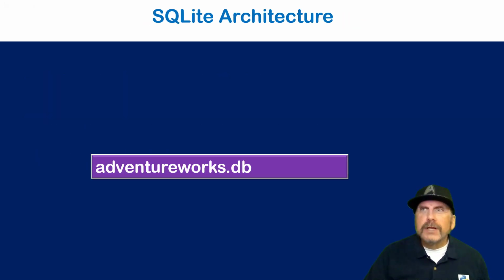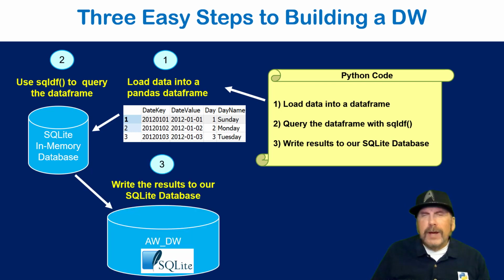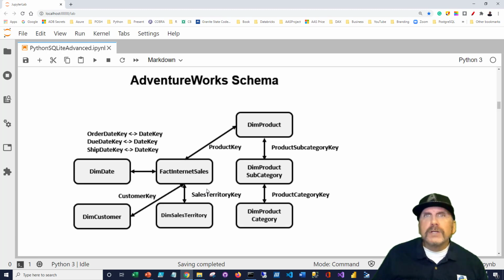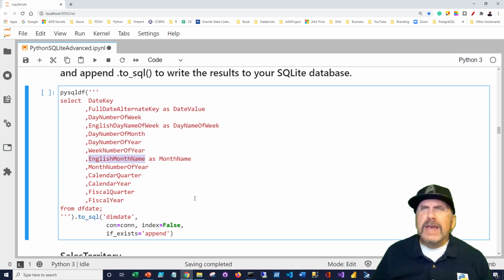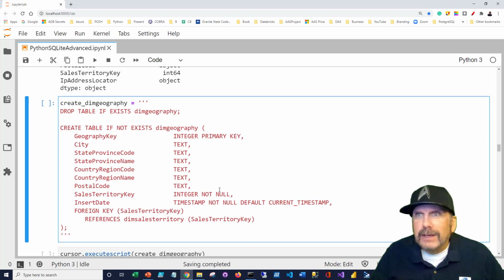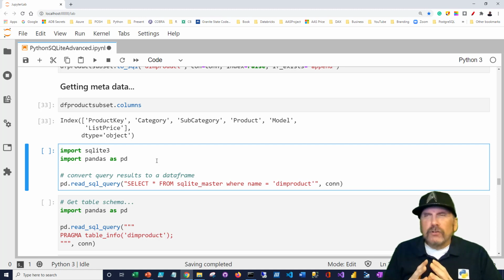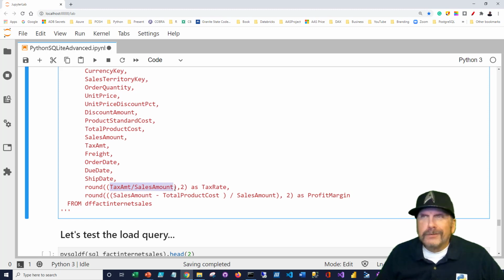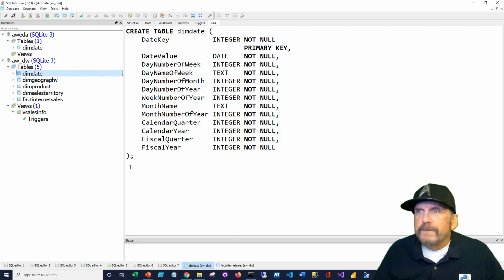Master Using SQL with Python: Lesson 10 - Using Advanced SQLite Features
In this video, you will learn how to easily create your own local data warehouse in SQLite using SQLite's advanced features like indexes, constraints, primary keys, and referential integrity using pandas to do the heavy lifting.

Download and Unzip the file.